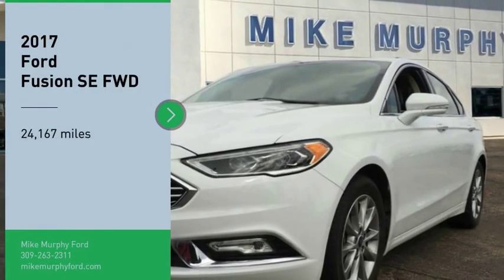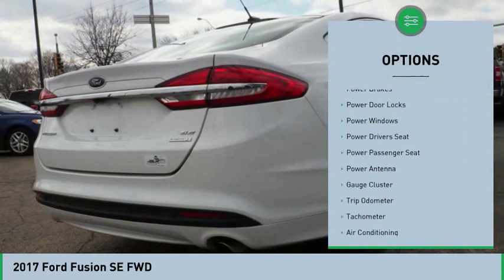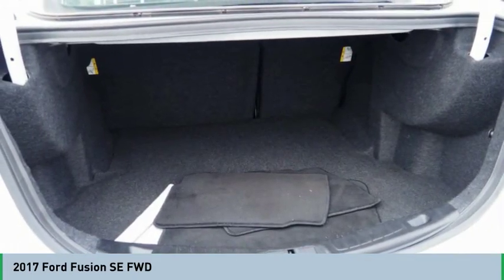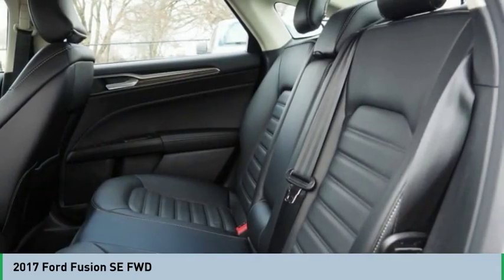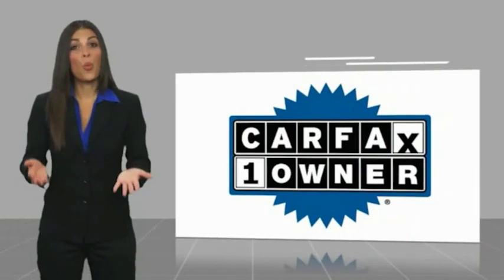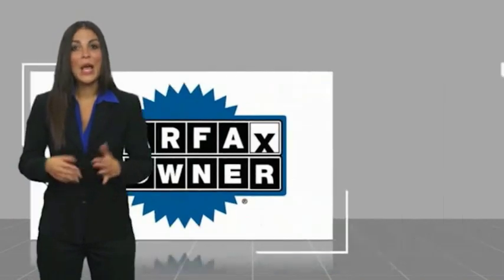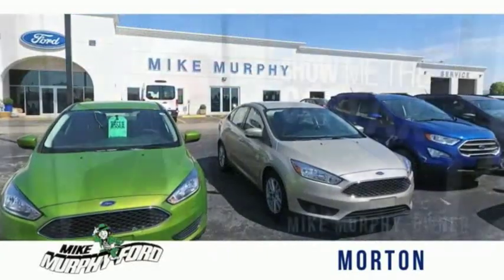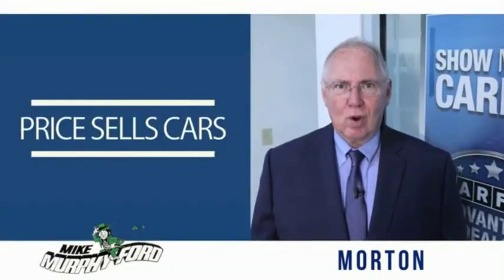2017 Ford Fusion 2017 Ford Fusion FOR SALE 374751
2017 Ford Fusion SE FWD

565 W. Jackson St.

We get it... Price Sells Cars!!   * Check out this 2017 Ford Fusion SE FWD * * 2017 ** Ford * * Fusion * * SE FWD *  This Oxford White 2017 Ford Fusion SE FWD might be just the sedan for you.  It has a suave oxford white exterior and an ebony interior.  This safe and reliable sedan has a crash test rating of 5 out of 5 stars!